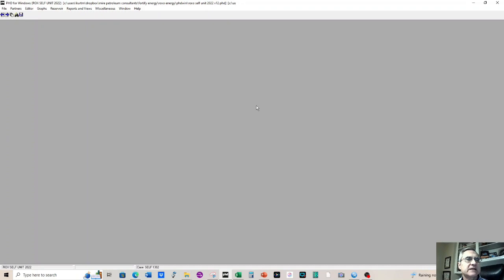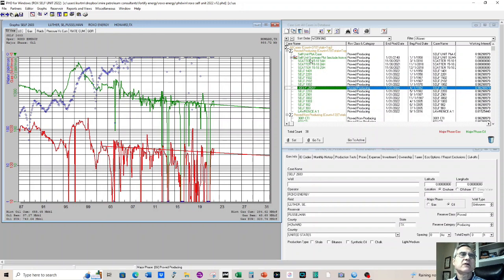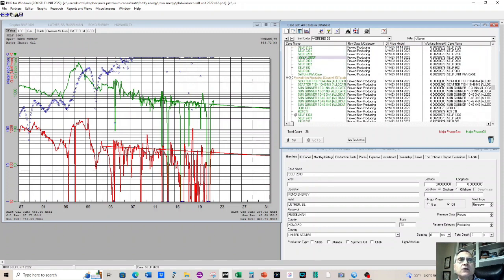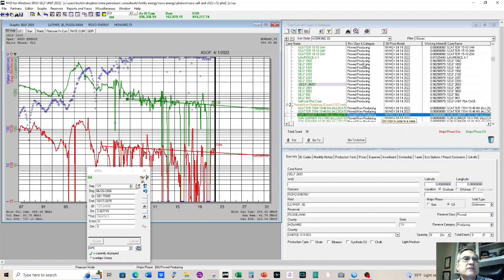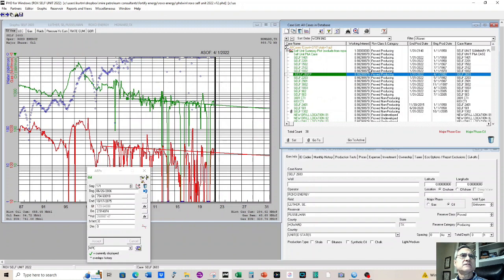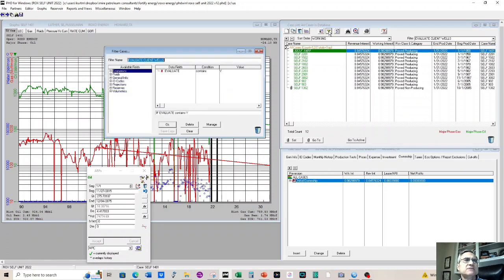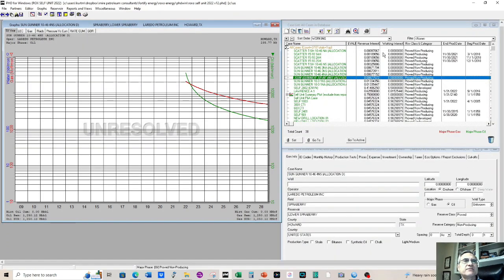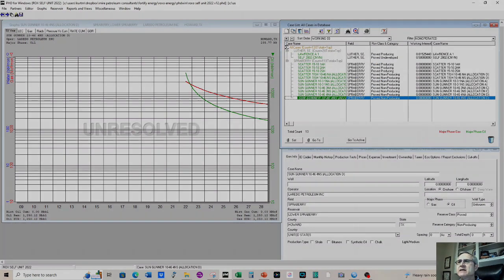PHDWin Sort Orders and Filters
Petroleum Engineering
PHDWin software training - Sort orders and filters